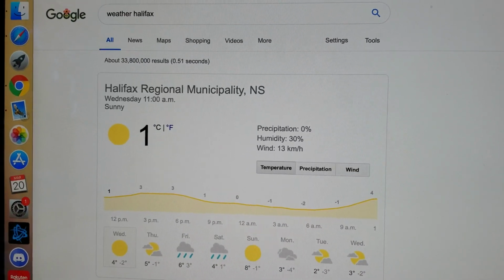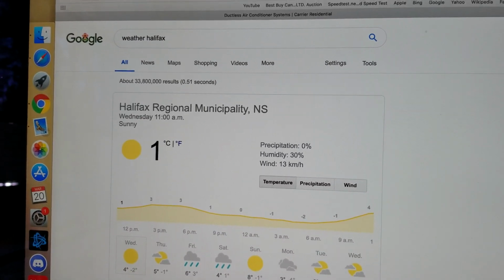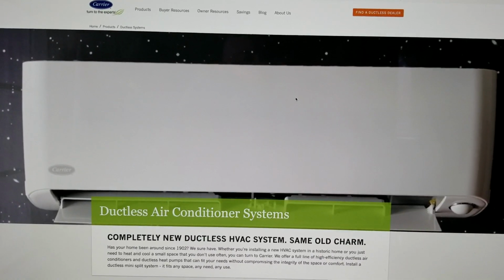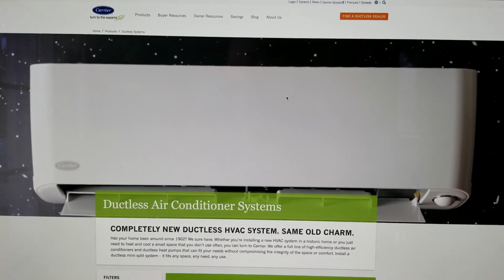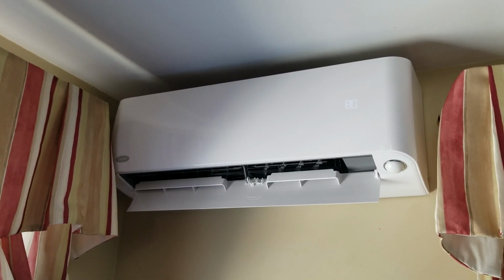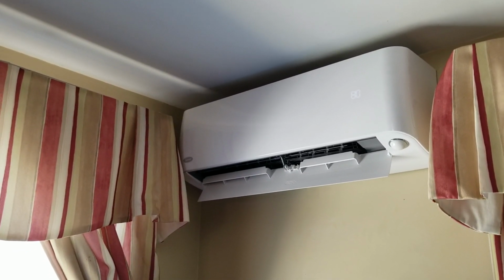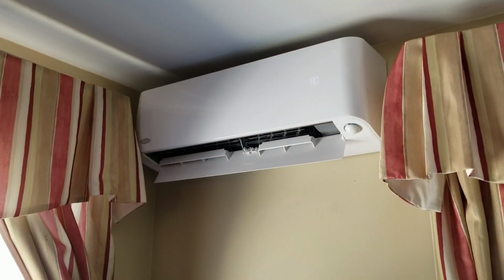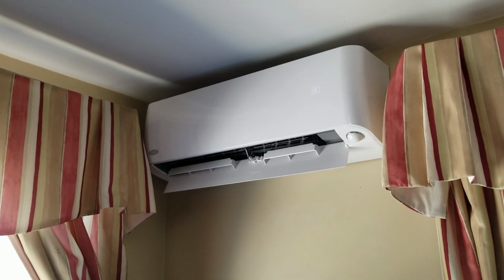Carrier Infinity ductless system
This is my experaince with a new Carrier heating and cooling system